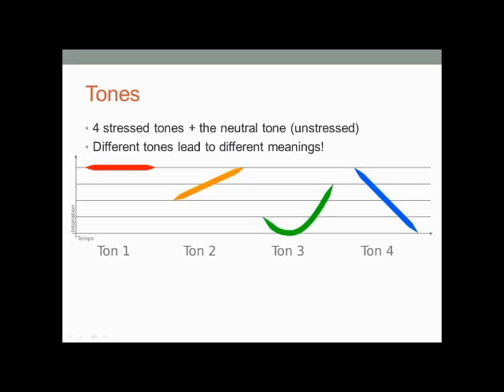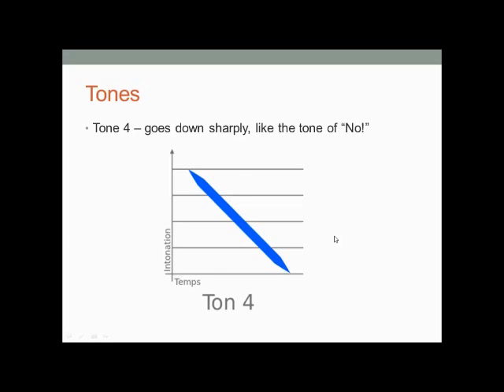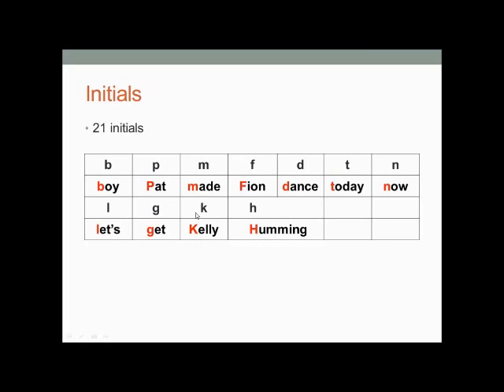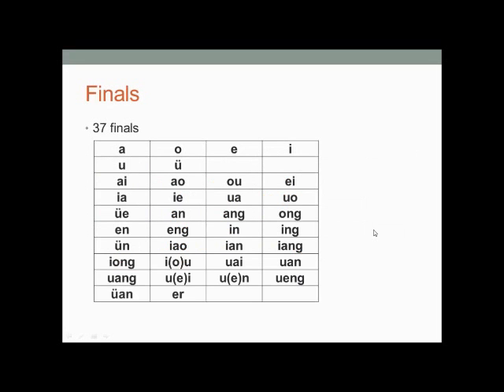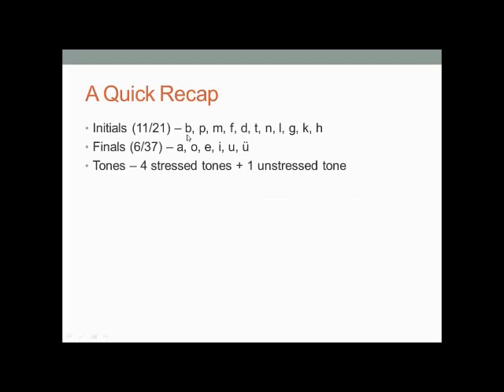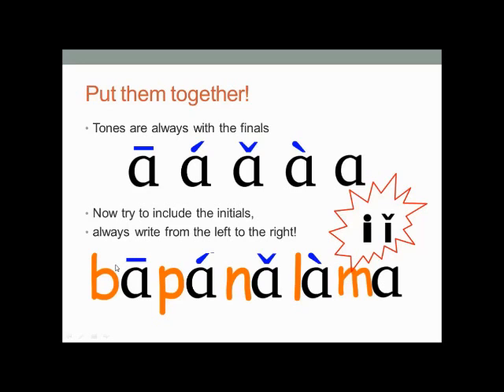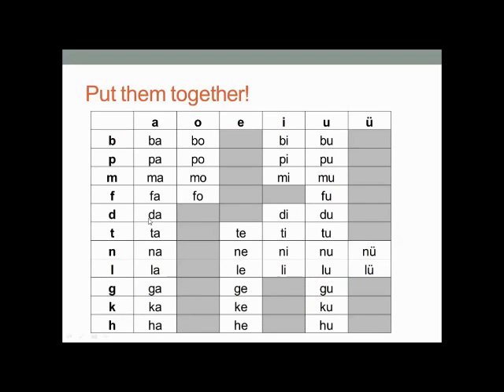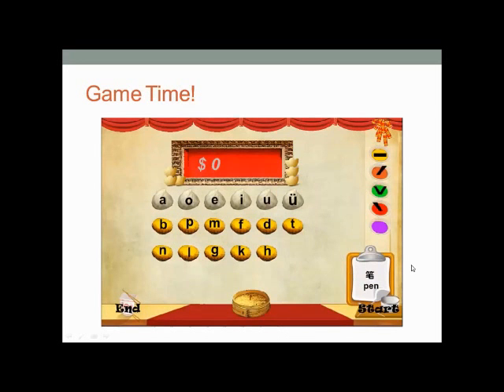ChinesePhonetic Tones Initials Finals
Chinese Phonetics 101_Video Two